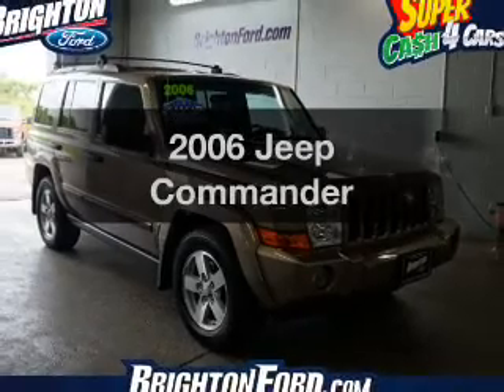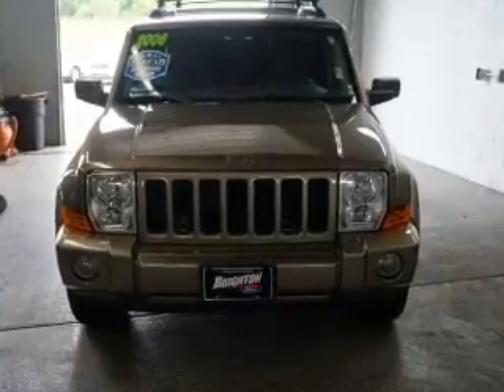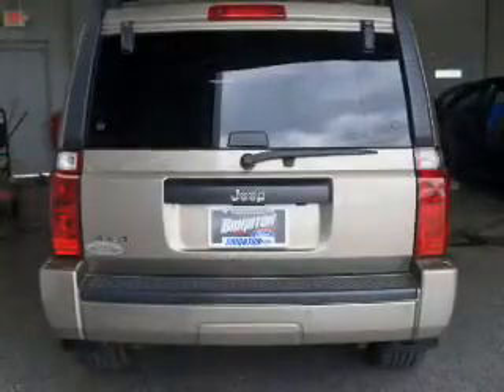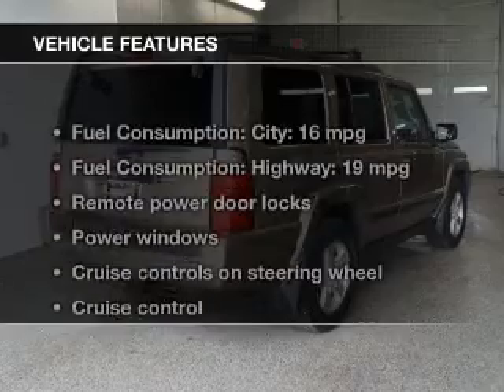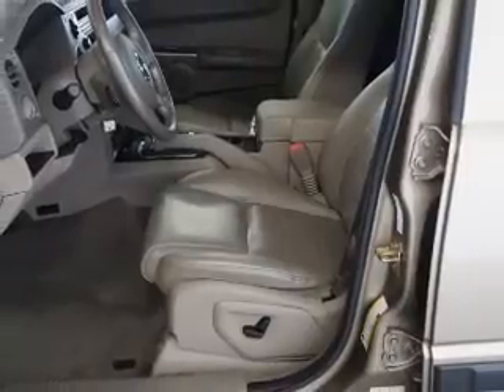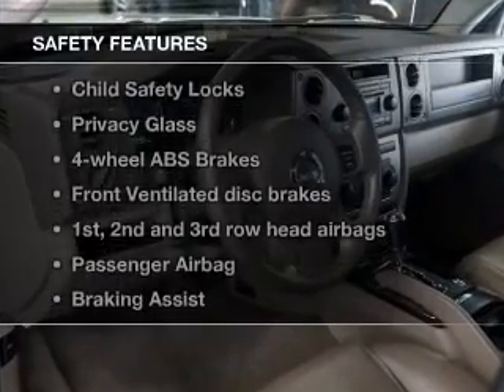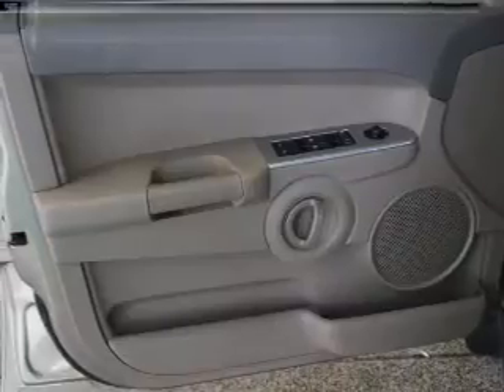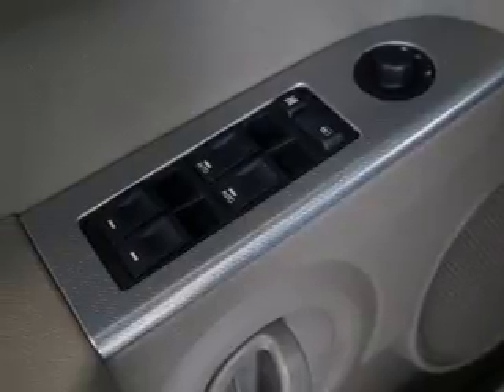2006 Jeep Commander - Brighton MI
Year: 2006
Make: Jeep
Model: Commander
Trim:
Engine: 4.7 liter 8 cylinder 16 valve
Transmission: Automatic
Color: Light Khaki Clearcoat Metallic
Mileage: 67377
Address:
8240 West Grand River